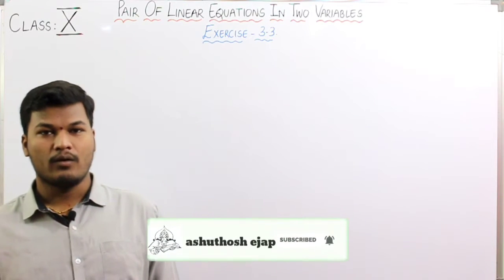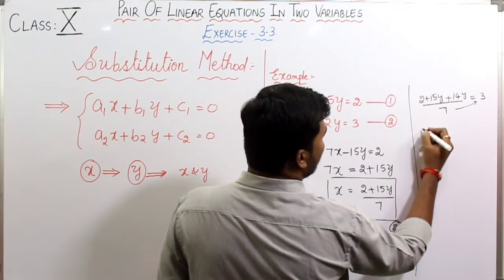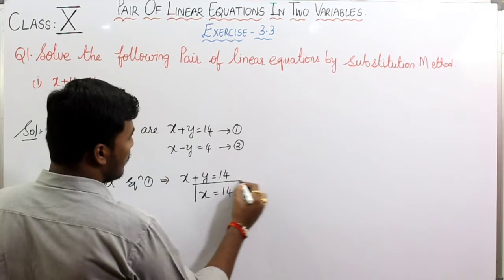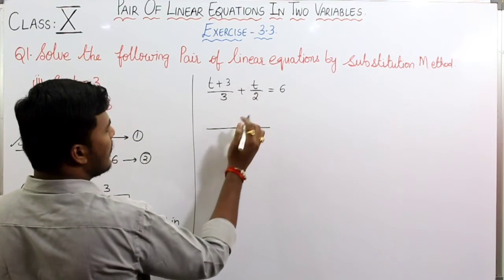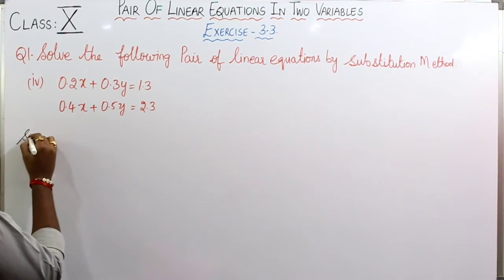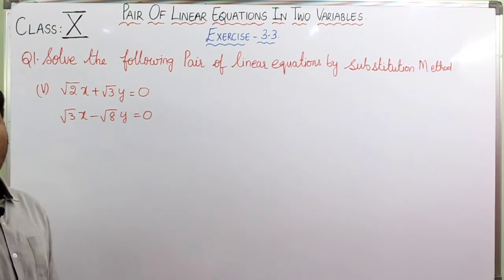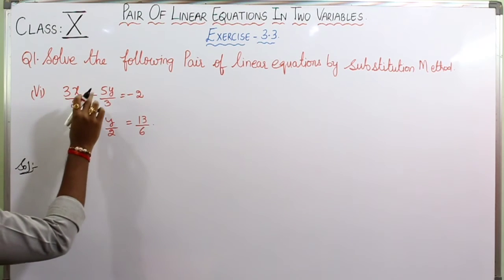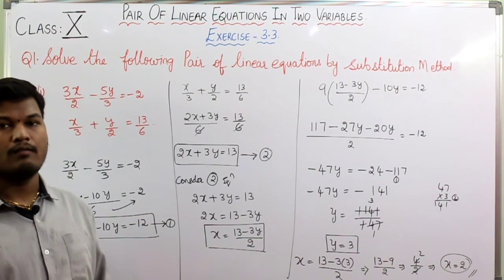CLASS-10 (CBSE & SSC) CHAPTER-3 | PAIR OF LINEAR EQUATIONS IN TWO VARIABLE | EXERCISE-3.3 (Q.NO-1)